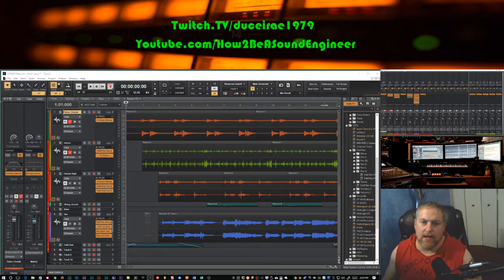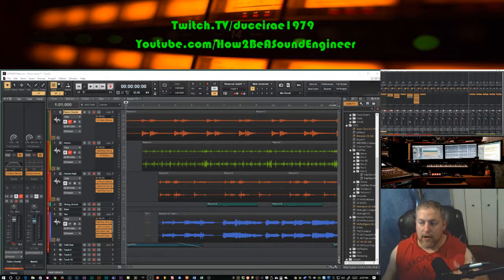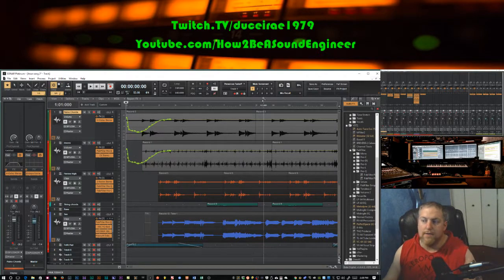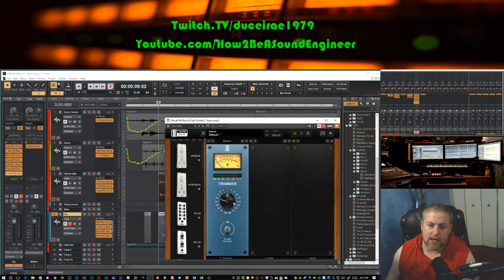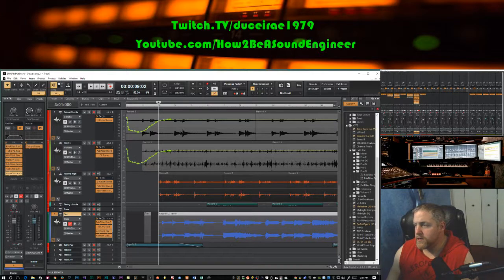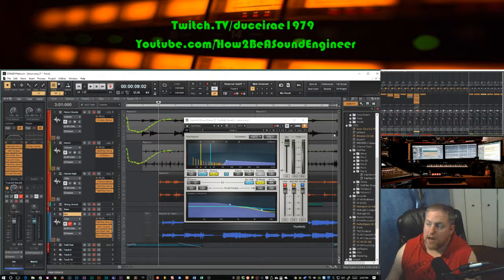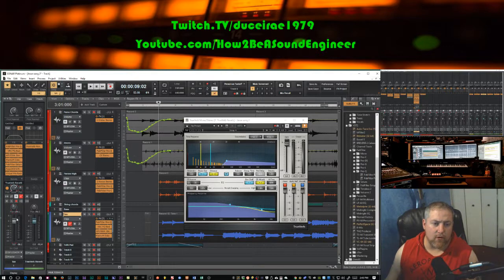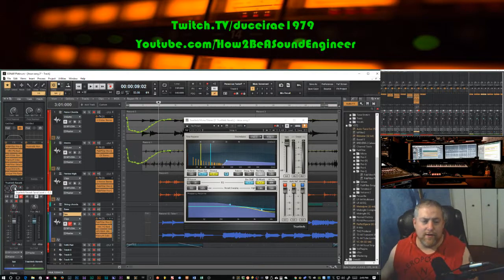HOW AUTOMATION CAN MAKE YOUR MUSIC BETTER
How automation can improve your music and make things much easier for you to mix. Lets get to automation!

- This is our twitch channel were you can watch us live during Studio Sessions.